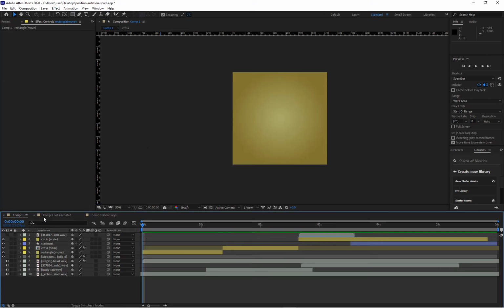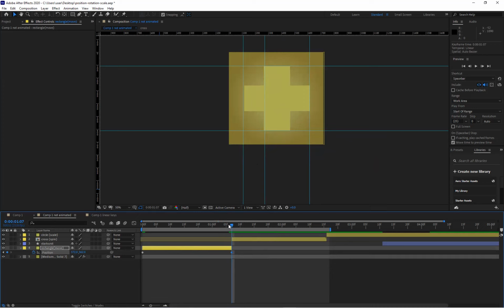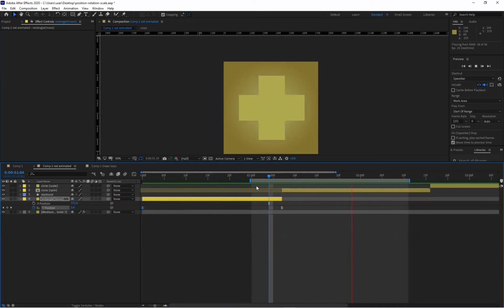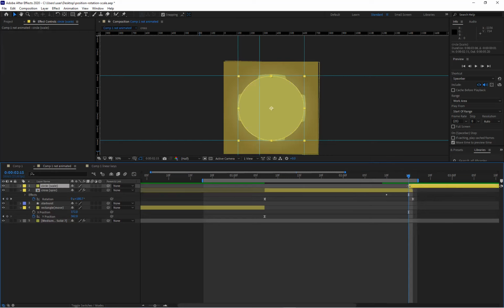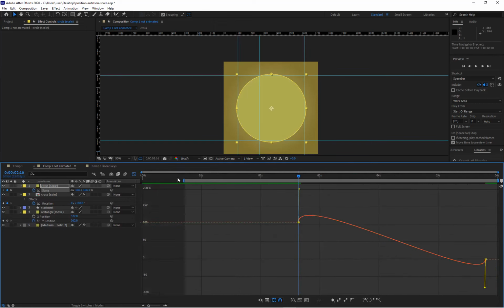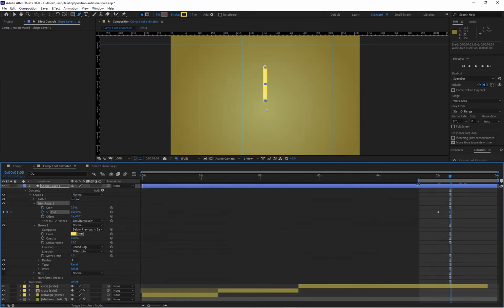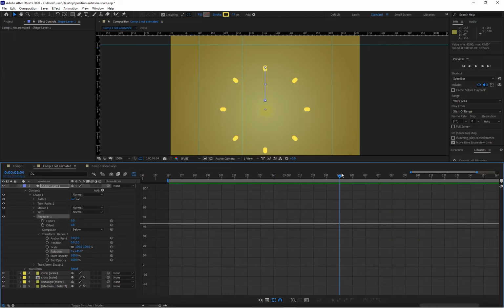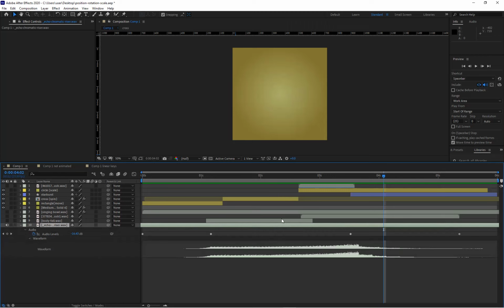After Effects morphing shapes tutorial